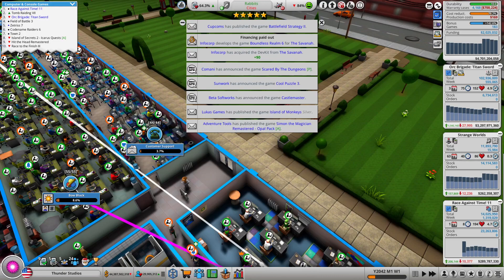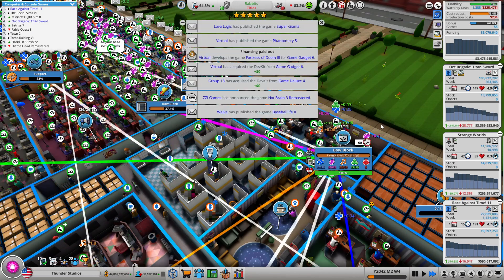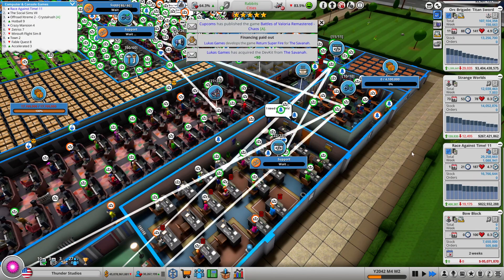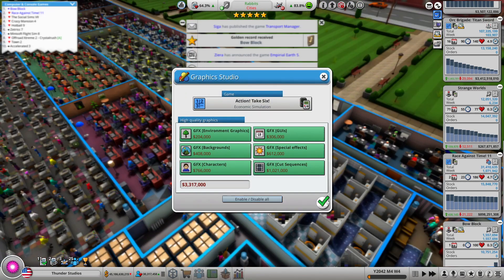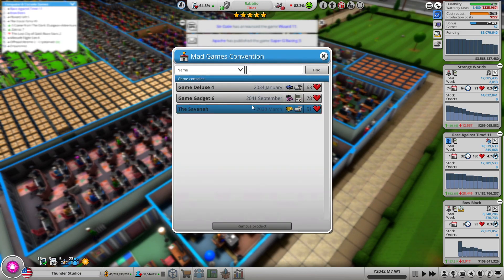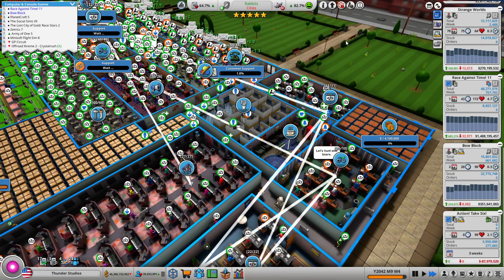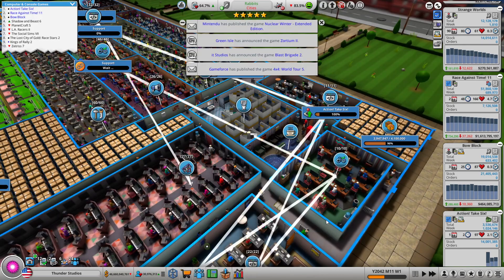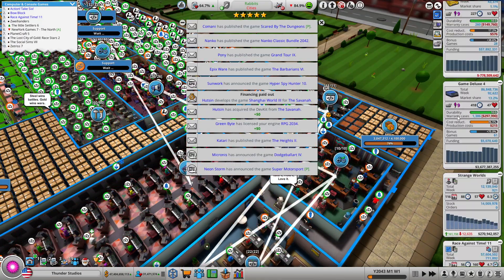Mad Games Tycoon! #67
Here is the 4th time i'm trying to do a playthrough of Mad Games Tycoon. Hopefully this time it won't be hard nor having game breaking updates. Time to run Thunder Studios!